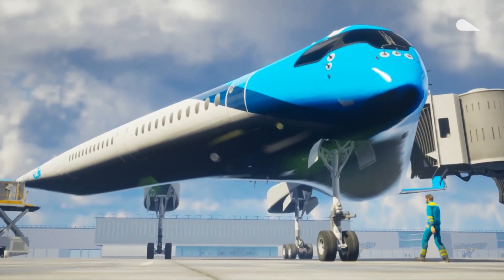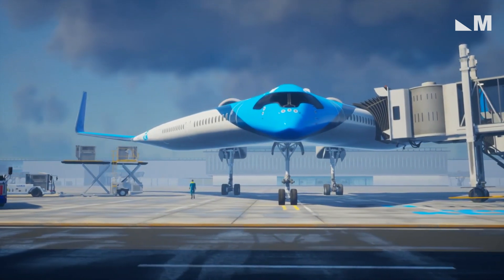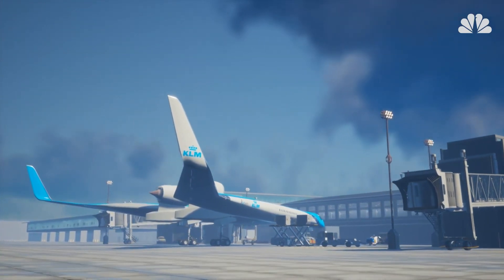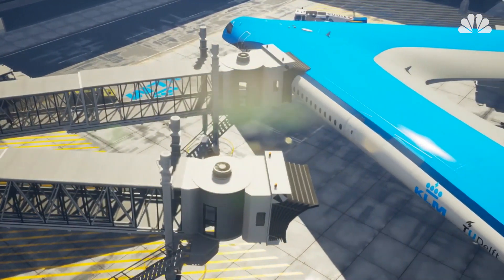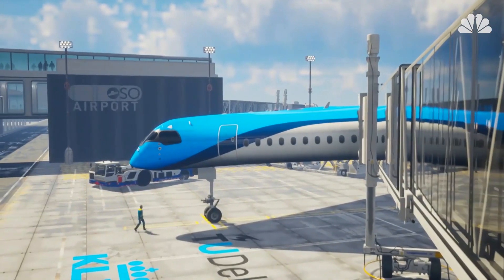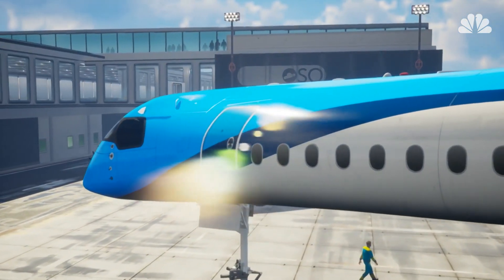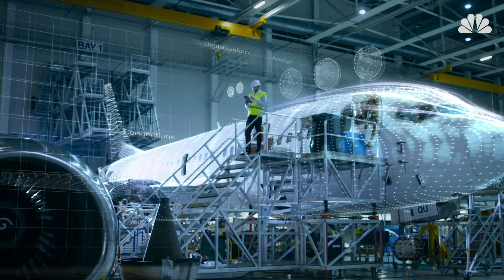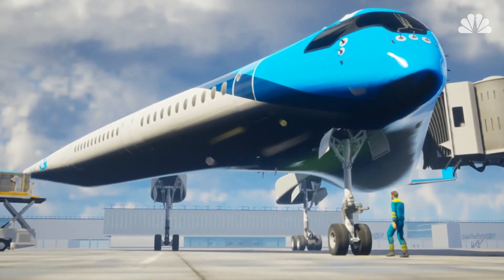Futuristic 'Flying V' Airplane Could Change The Way We Fly | Mach | NBC News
A V-shaped airliner that seats passengers in the wings instead of a central fuselage could make long-distance air travel more sustainable — and it’s more than pie in the sky.